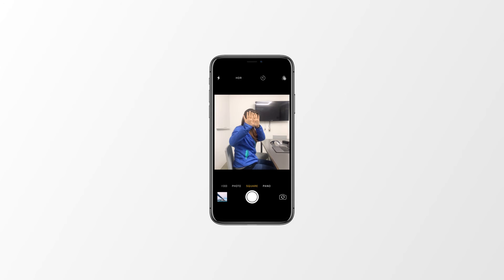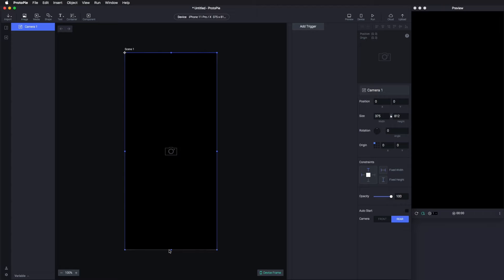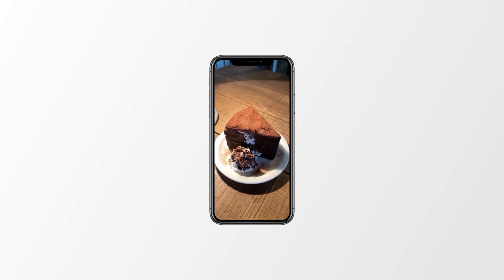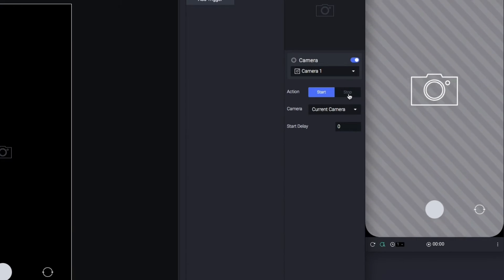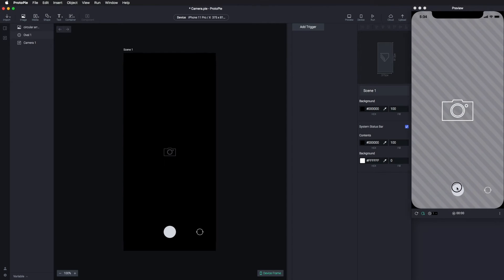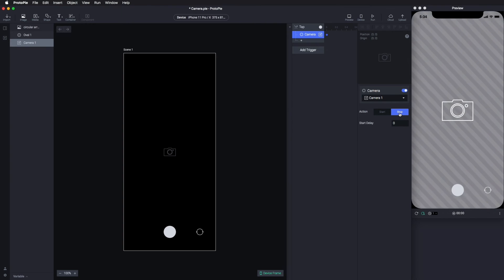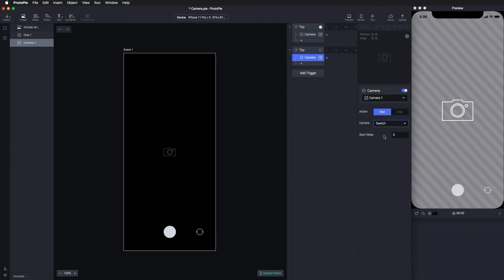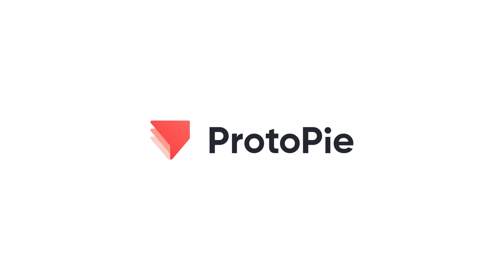ProtoPie Hot Feature: Camera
ProtoPie's camera feature allows users to actually use mobile phone cameras to create interactions! Watch this video to see how to add the camera later to your prototype.

ProtoPie is the easiest tool used to turn your UI / UX design ideas into highly interactive prototypes for mobile, desktop, web, all the way to IoT.

Learn more about ProtoPie as an interactive prototyping tool, interaction design tool and communication tool, and how it can help you and your design team today,